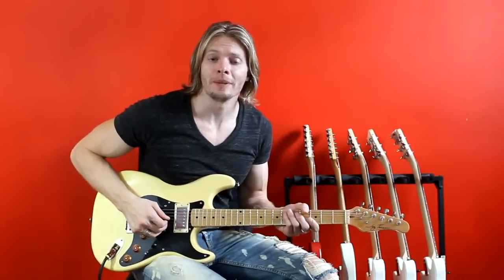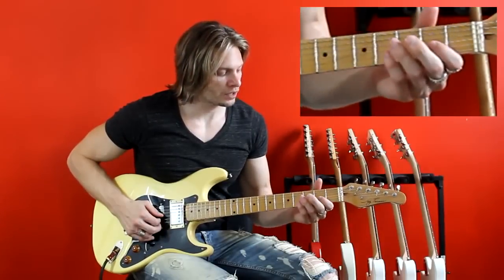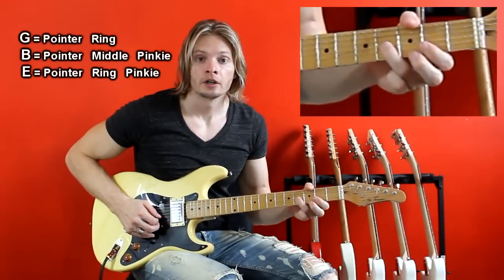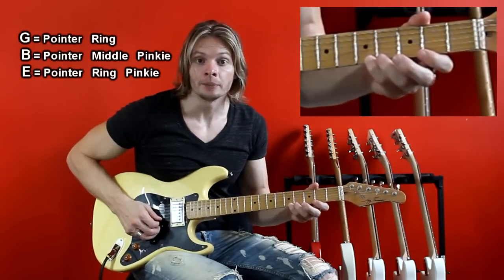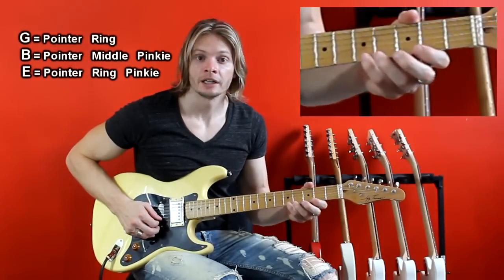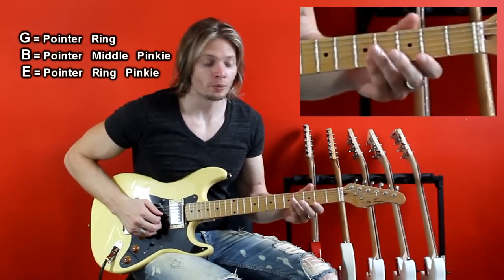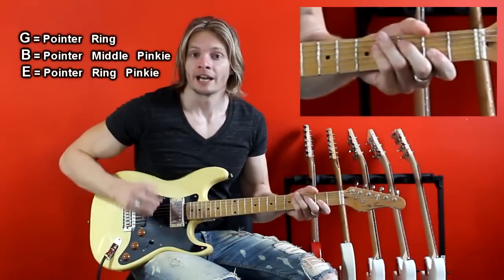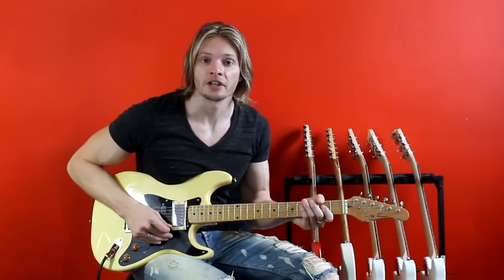More Free Lessons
Music Lesson Central - Learn How To Play Music

Learn Guitar, Piano, Bass, Drums, Harmonica, and Mandolin